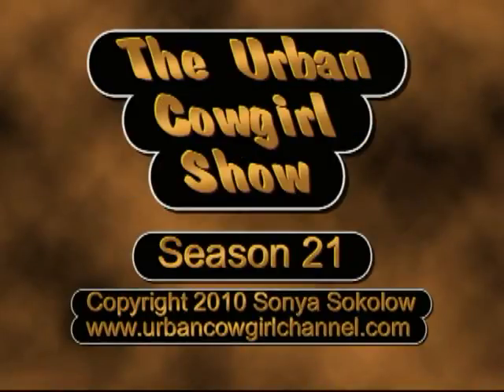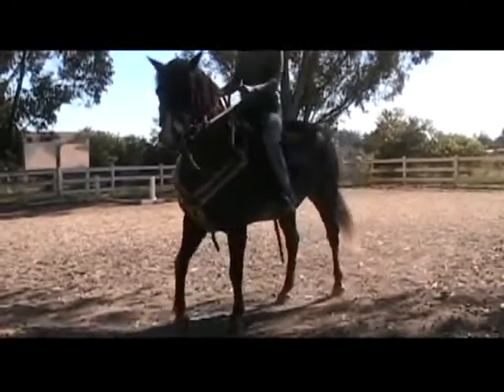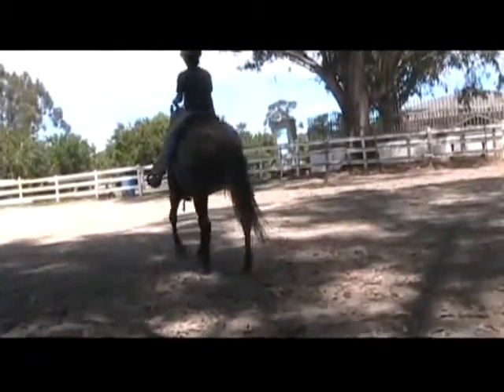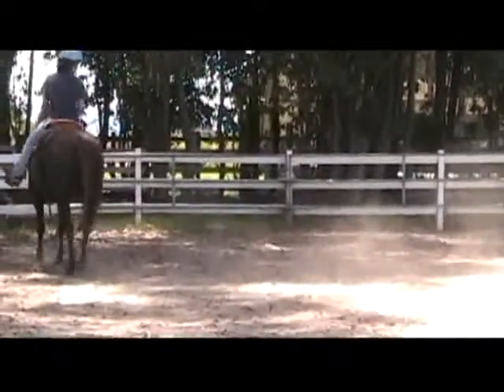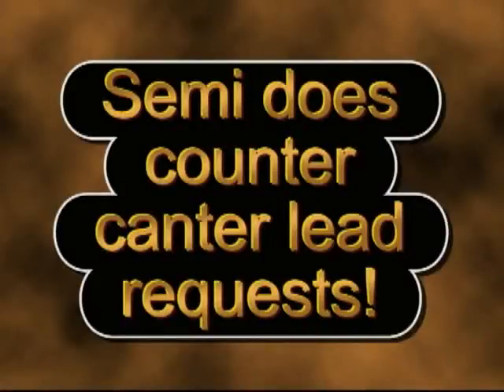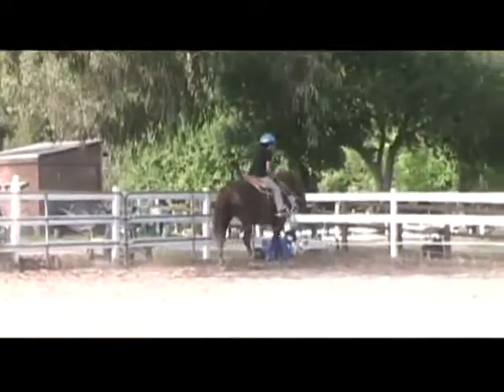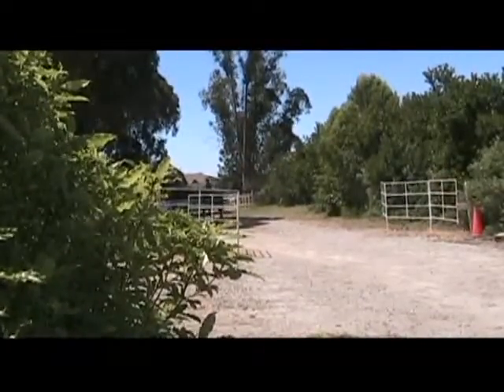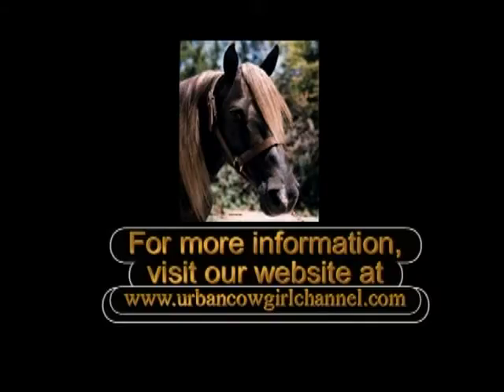UCS 21.4 Hip Over For Lead Requests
We work with the morgan horses to get their hips over with forward motion.